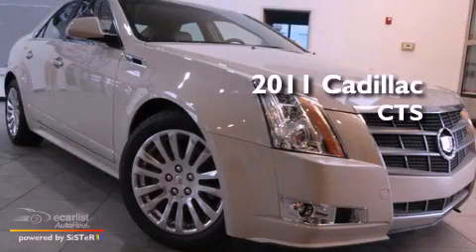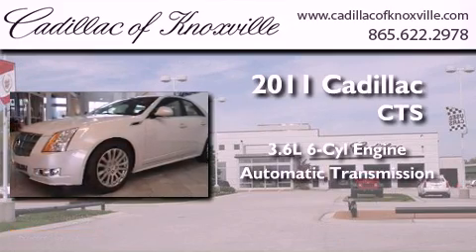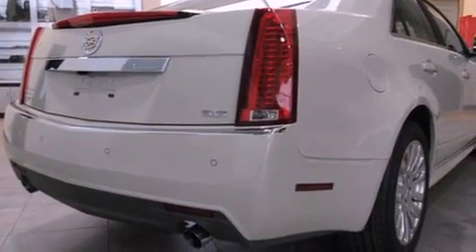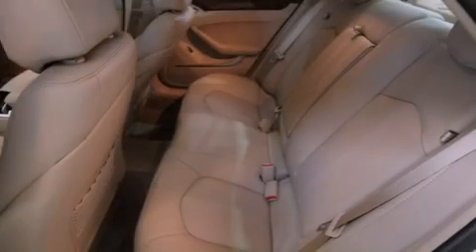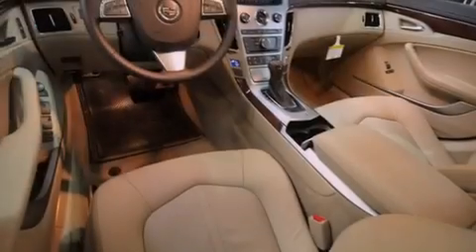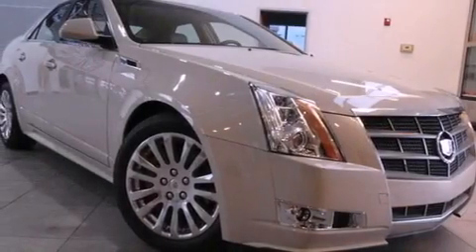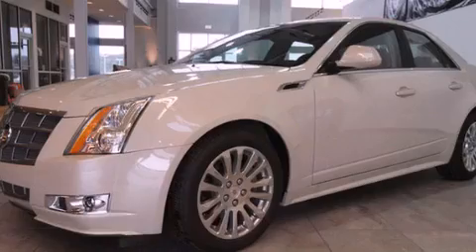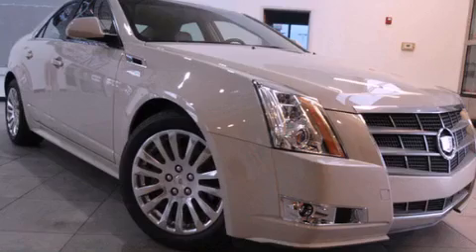2011 Cadillac CTS Sedan Knoxville TN 37922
Year : 2011
 Make : Cadillac
 Model : CTS Sedan
 Engine : 3.6L Variable Valve Timing V6 DI Direct Injection
 Trans . : Automatic
 Exterior : Tan
 Miles : 500